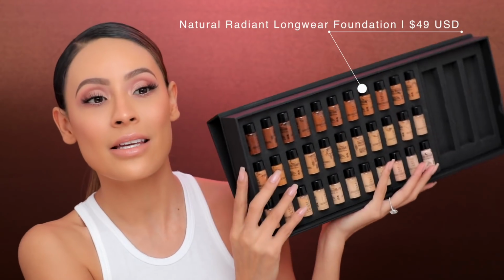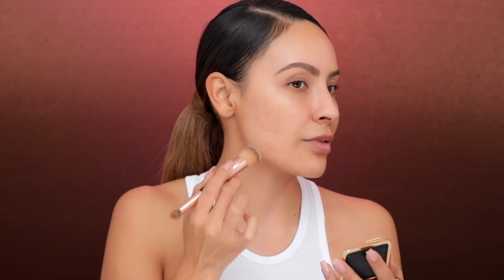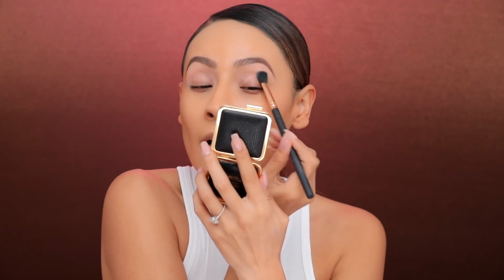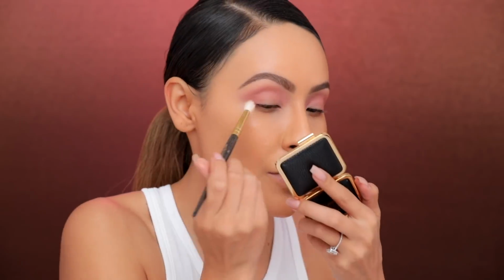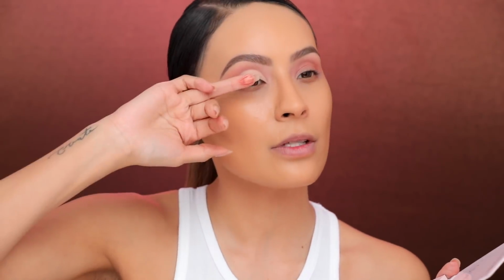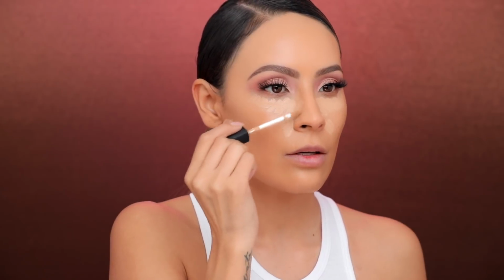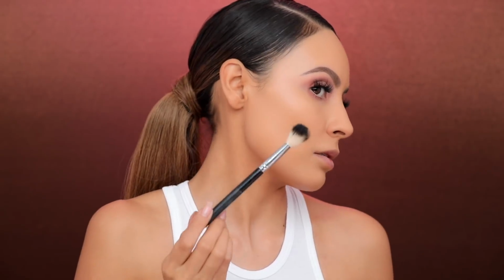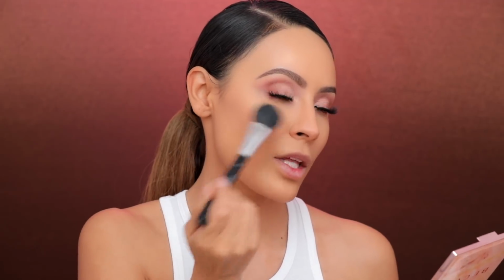NATURAL EVERYDAY FLAWLESS MAKEUP | DESI PERKINS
❤️ PRODUCTS MENTIONED WITH PRICE POINTS: ❤️

FACE:

NARS NATURAL RADIANT LONGWEAR FOUNDATION (SHADE USED IN VIDEO: BARCELONA) $49 USD

GUERLAIN TERRACOTTA BRONZING POWDER – 02 NATURAL FINISH $53 USD

BECCA X CHRISSY TEIGEN FLOW FACE PALETTE $46 USD

EYES:

COLOURPOP EYESHADOW PALETTE ‘GIVE IT TO ME STRAIGHT’ $16 USD

BH COSMETICS STUDIO PRO ULTIMATE NEUTRALS – 42 COLOR SHADOW PALETTE $16.99 USD

MAYBELLINE X MAKEUPBYSHAYLA VOLUM’ EXPRESS THE COLOSSAL BIG SHOT MASCARA – BADDEST BLACK $8.49 USD ON MAYBELLINE. $7.99 USD ON ULTA BEAUTY.

🎧 Music Used 🎧
Jay Cosmic - Ocean Eyes
Licensed By: Monstercat Jay Cosmic - Ocean Eyes

 everyday makeup flawless makeup first impression